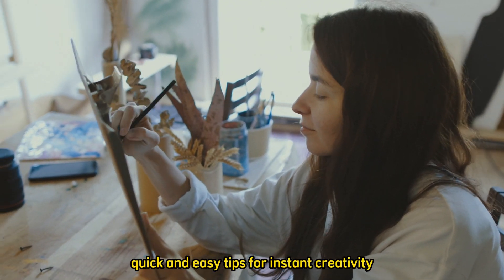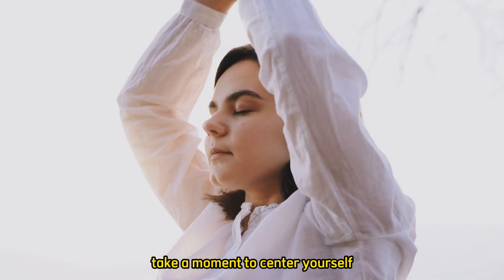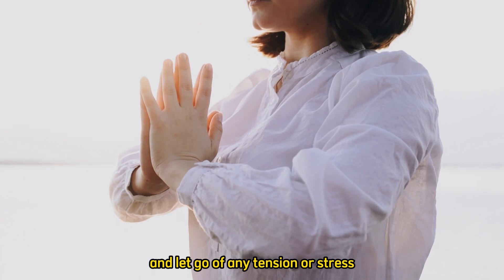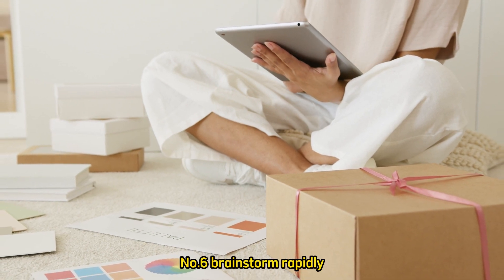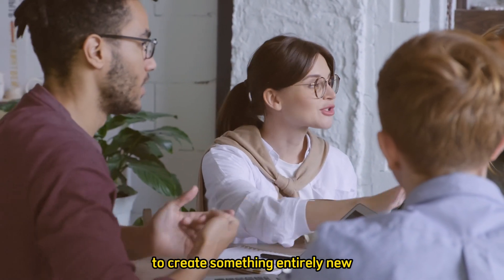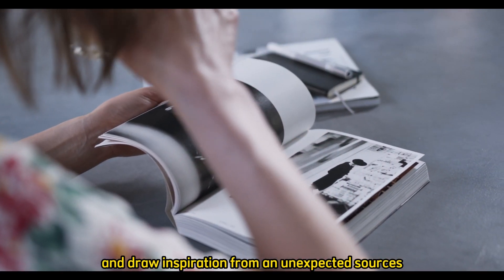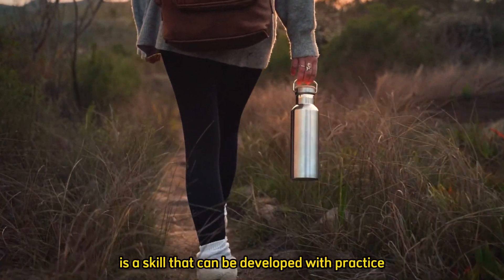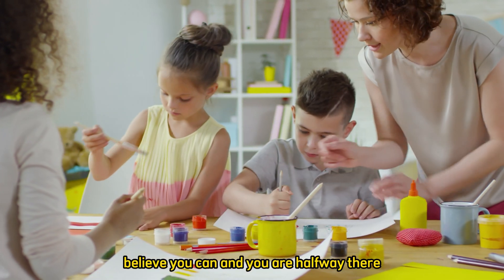✨ Quick and Easy Tips for Instant Creativity 🎨💡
1. Change Your Environment

2. Practice Mindfulness

3. Engage in Divergent Thinking

4. Embrace Constraints

5. Experiment with Different Perspectives

6. Brainstorm Rapidly

7. Combine Ideas

8. Seek Inspiration

Pay attention to the world around you and draw inspiration from unexpected sources.

9. Practice Creative Exercises

10. Stay Curious and Open-Minded

Remember, creativity is a skill that can be developed with practice and persistence. 🌟

By incorporating these steps into your daily routine, you can train your brain to think more creatively and unlock new possibilities in seconds.

'Believe you can and you're halfway there.' - Theodore Roosevelt

Remember, every journey starts with a single step and you have the power to achieve anything you set your mind to. 💥

So keep believing in yourself, keep pushing forward and never underestimate the impact you can make.💜

If you enjoyed this video, don't forget to hit that like button, subscribe to my channel for more content like this and hit the notification bell so you never miss an update.

Until next time, stay positive, stay motivated and keep chasing your dreams. 🌈